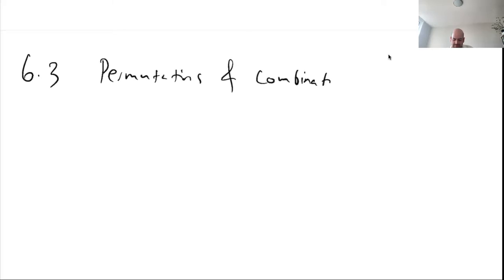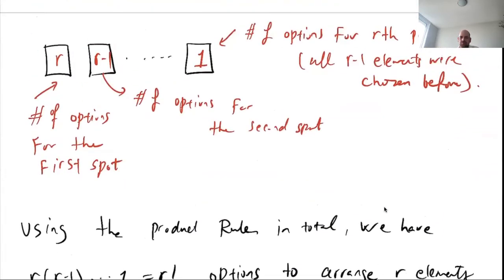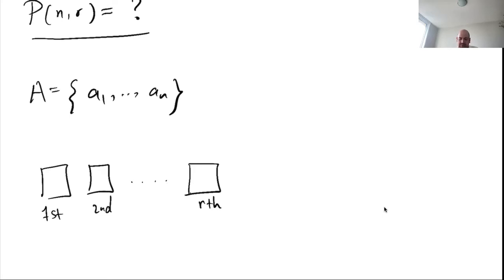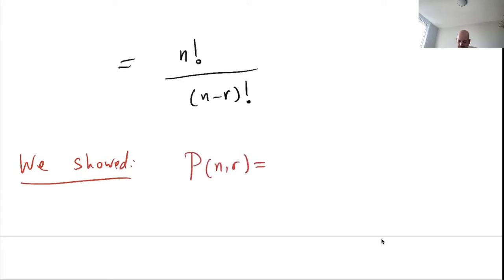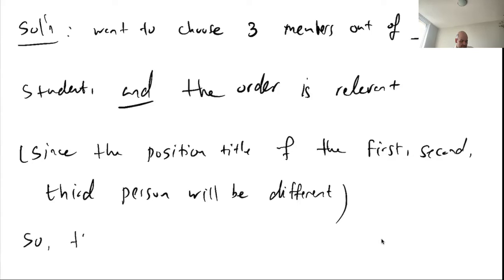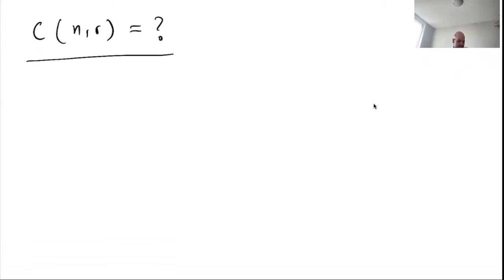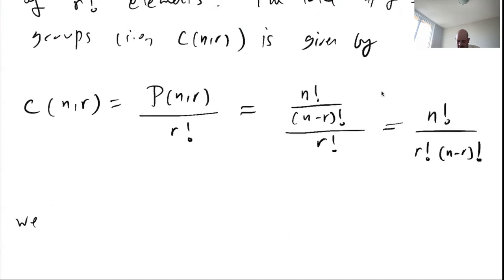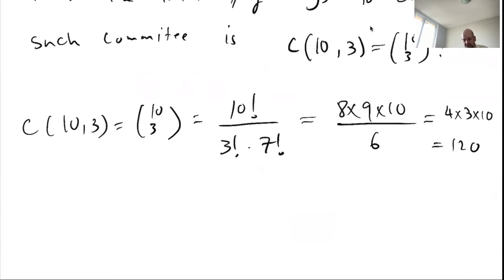Lecture 17 (Discrete Mathematics I)-part 1